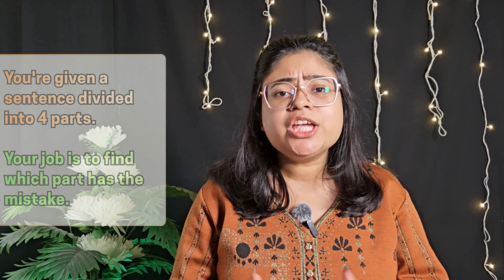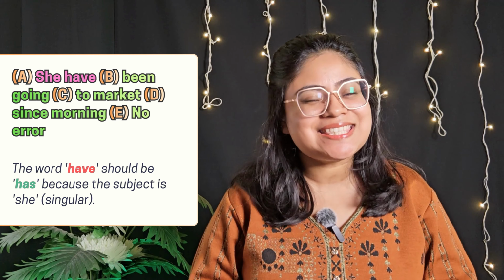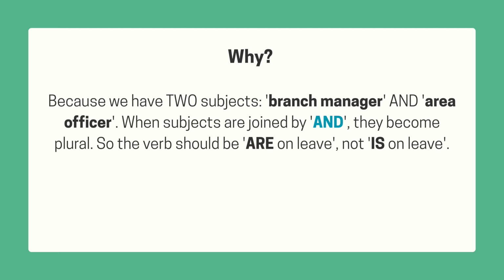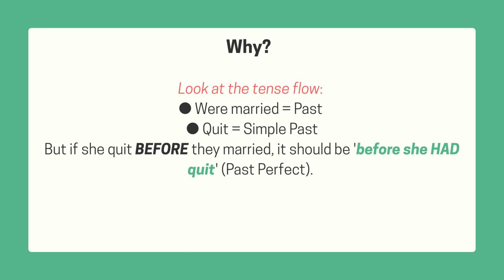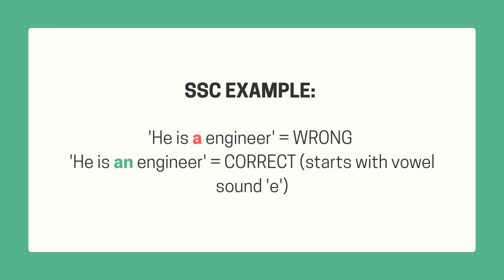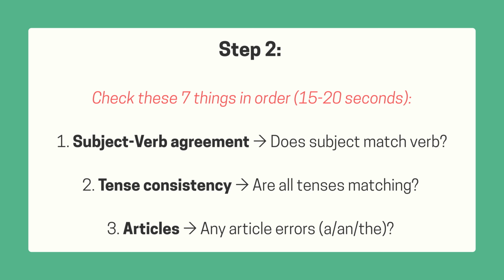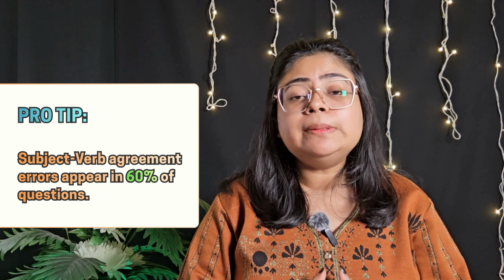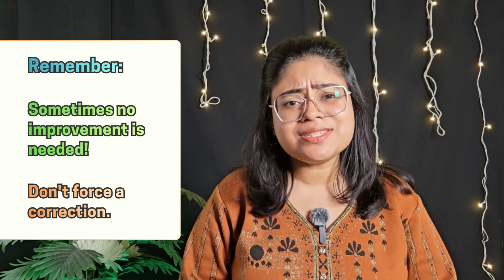SSC English Grammar | Error Spotting & Sentence Improvement with Real Examples | Learn English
Preparing for SSC CGL, CHSL, CPO, or other competitive exams?
Then this video is a must-watch for your English section.

In this complete lesson, you will learn Error Spotting and Sentence Improvement in easy English, using real SSC previous year exam questions and a clear step-by-step strategy.

This video covers:

✔ What Error Spotting is and why SSC asks it
✔ Top 7 most common grammar errors

– Subject-Verb Agreement
– Tense Consistency
– Prepositions
– Articles (A, An, The)
– Pronouns
– Parallel Structure
– Comparatives & Superlatives

✔ A 30-second strategy to solve error spotting questions
✔ Sentence Improvement rules with real SSC examples

This lesson is ideal for:

• SSC beginners
• Students stuck at 25–30 marks in English
• Anyone who wants clear grammar concepts without confusion

By the end of this video, you’ll be able to identify errors confidently, improve sentences correctly, and score better in SSC English.